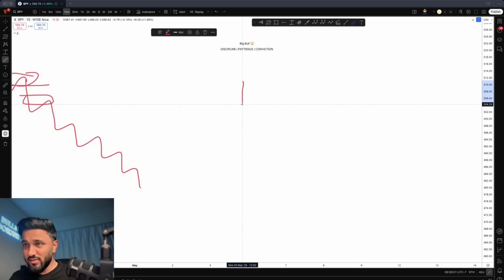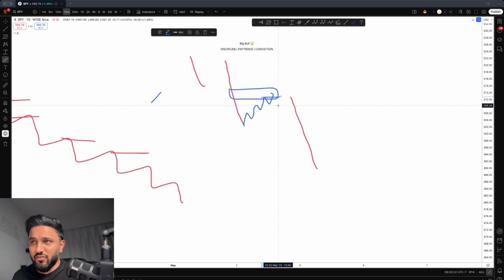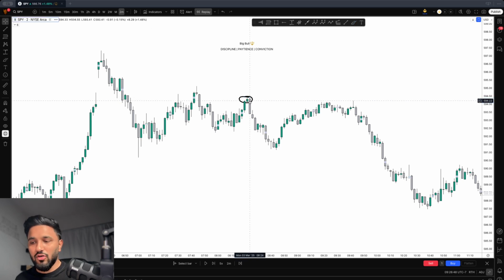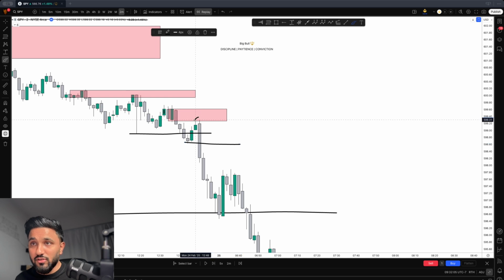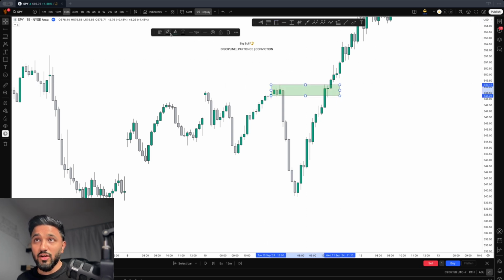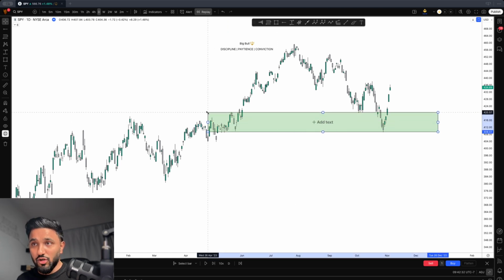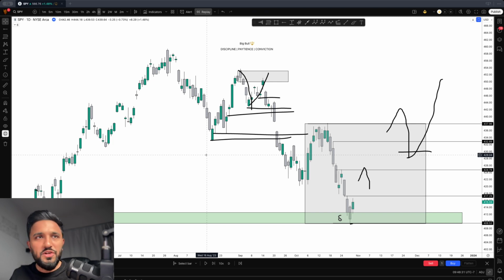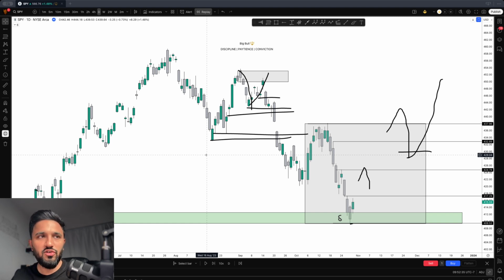Stop Missing Moves! Learn to Read Liquidity Like a Pro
In this video, I’ll show you exactly how I identify liquidity pockets on intraday timeframes the same way smart money does. These are zones where big players trap retail traders and reverse the market… and once you learn to spot them, you’ll never chase bad entries again.

✅ Perfect for day traders and scalpers
✅ Applies to SPY, QQQ, Futures, or Options
✅ Based on clean price action — no indicators needed

What you’ll learn:
– What defines a valid liquidity pocket
– How to spot them using market structure
– The exact timeframes I use (1min, 5min, 15min)
– How to align liquidity pockets with my PSS model for sniper entries